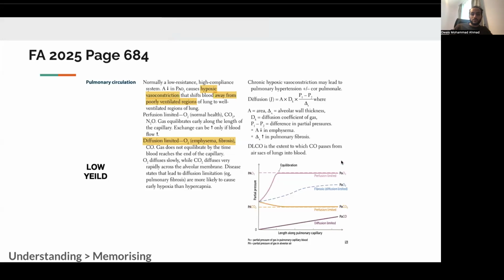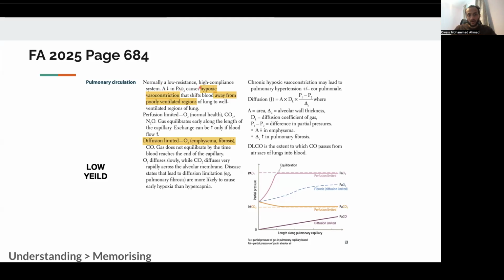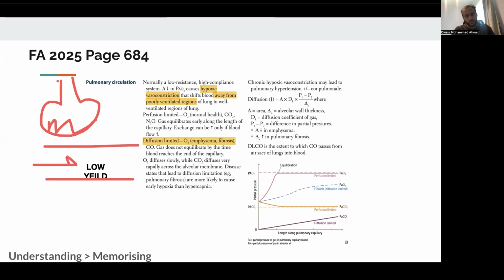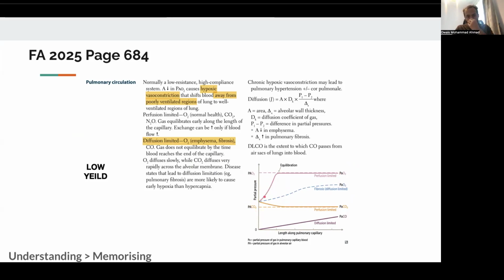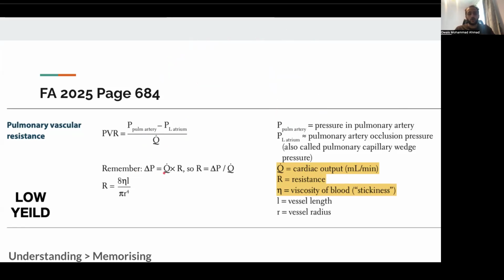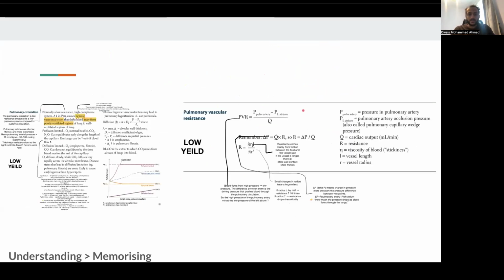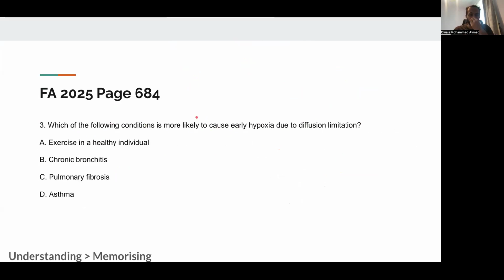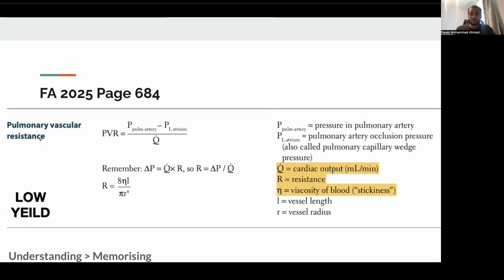Pulmonary Circulation & Pulmonary Vascular Resistance (PVR) | USMLE Step 1 & Step 2 High-Yield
🚀 Preparing for USMLE Step 1?

Comment PHARMACOLOGY for HY USMLE Notes

I offer private 1-on-1 tutoring tailored to your weaknesses, NBME performance, and exam timeline.

📚 High-yield concepts
🧠 Question strategy & test-taking skills
📈 Score improvement focus

Master the essentials of pulmonary circulation and pulmonary vascular resistance (PVR) for the USMLE. This high-yield review covers the unique features of the pulmonary system as a low-resistance, high-compliance circuit and explains how pressure, flow, and vessel radius influence PVR.

Topics covered include:

Key equation: PVR = (Pulmonary artery pressure − Left atrial pressure) / Cardiac output
Why the pulmonary circulation is low resistance compared to systemic circulation
The role of vessel radius, lung volumes, and gravity on PVR
Hypoxic vasoconstriction and ventilation–perfusion (V/Q) matching
Changes in PVR in conditions like pulmonary embolism, COPD, and left heart failure
Exam-focused pearls and common USMLE traps

Perfect for quick revision and concept clarity for USMLE Step 1, Step 2 CK, and clinical rotations.